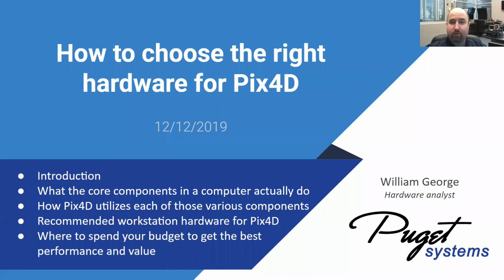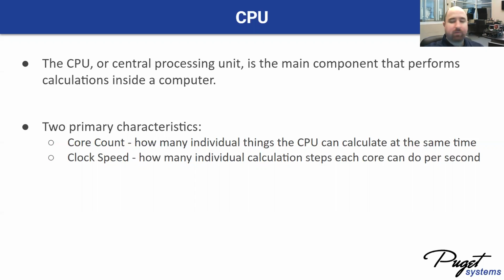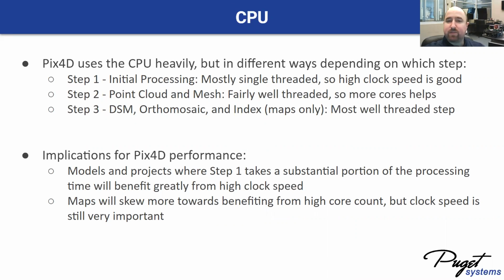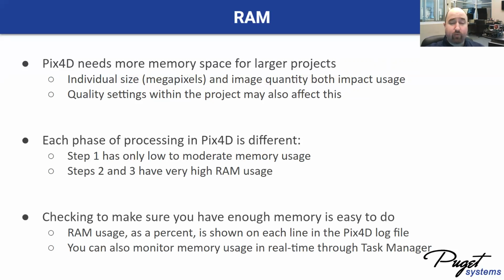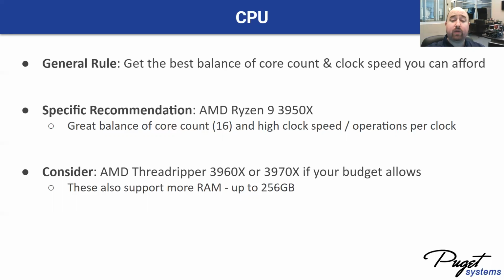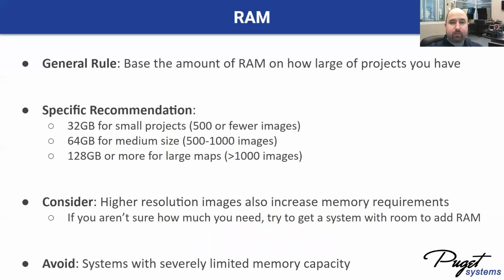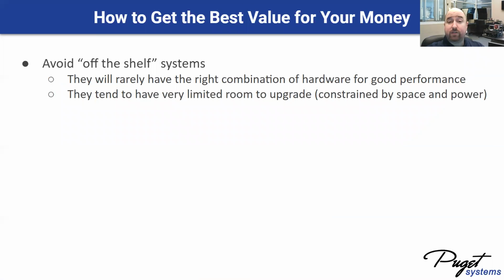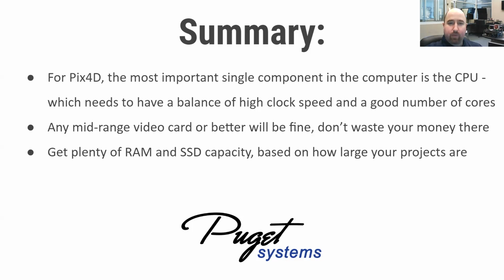How to Choose the Right Hardware for Pix4D (Webinar from 12/12/2019)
Photogrammetry is a computationally-intensive process, and getting the right type of workstation can have a big impact on how long it takes to get a usable result. Pix4D utilizes different aspects of the hardware inside a computer at different points during processing, so understanding how those components impact overall performance is invaluable when it comes to building or purchasing a PC for Pix4D.

In this 55 minute webinar, William George covers:

- What the core components in a computer actually do
- How Pix4D utilizes each of those various components
- Where to spend your budget to get the best performance